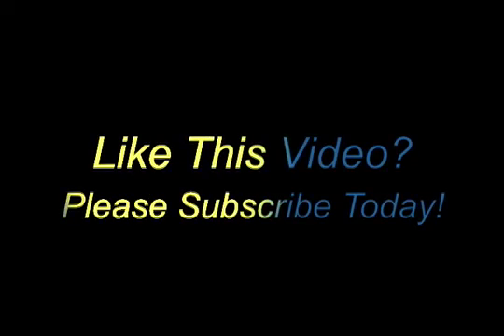Win 5 Server License GFI Network Server Monitor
We have a big give away September 15th for GFI Network Server Monitor. We will also have special guest Kevin Hodak from GFI as well.  Distributed by Tubemogul.

This streaming life-cast with chat is devoted to small business technology, and other issues. We hope that you will watch and join in. "Frugal Bruce" Naylor has started four successful companies since 1989. A Businessman, and Tech enthusiast, Bruce creates 3-4 videos per week talking biz tech.